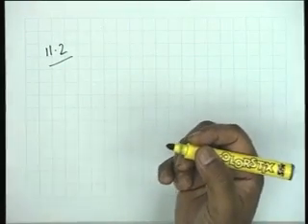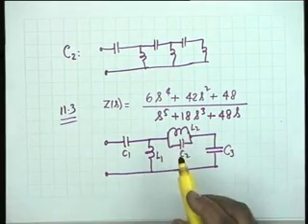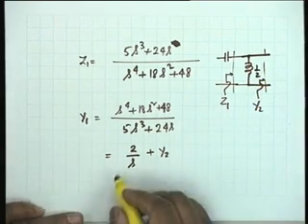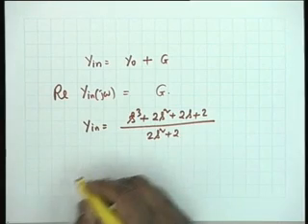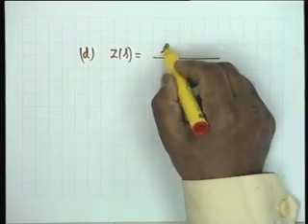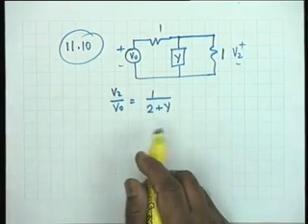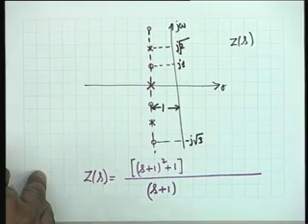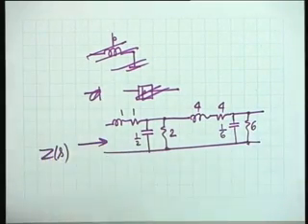Lecture - 44 Problem Session 10 : LC Driving Point Synthesis